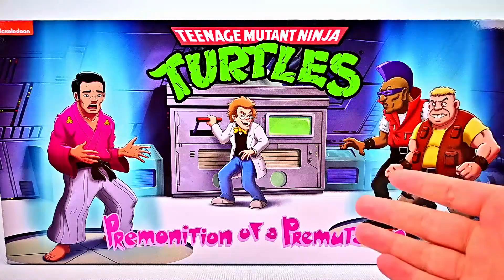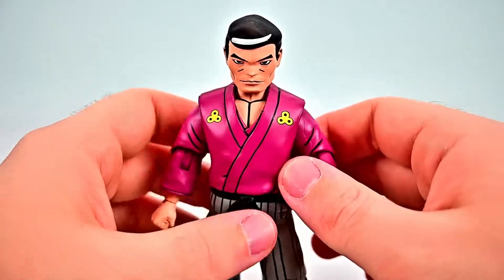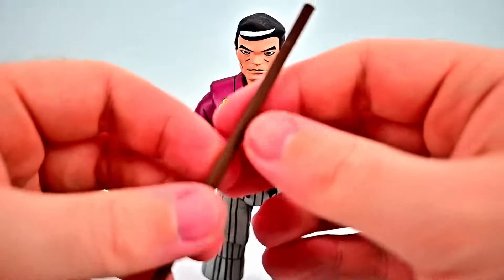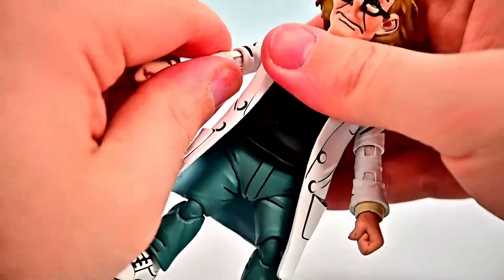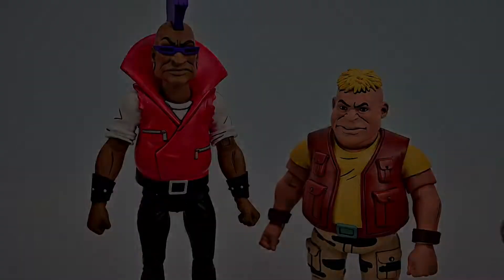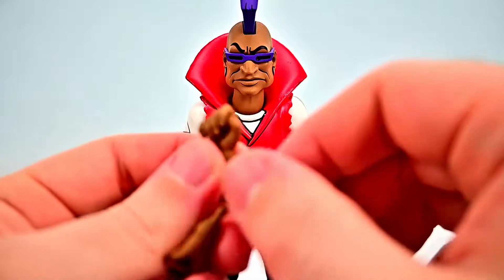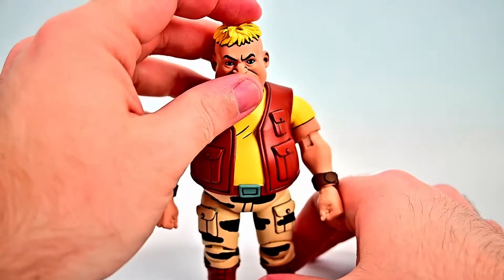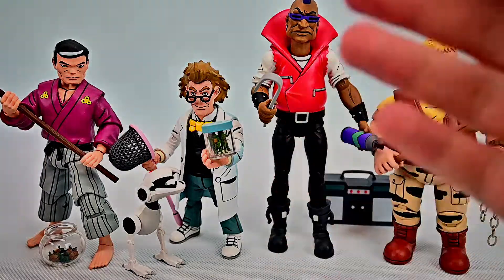NECA TMNT SDCC Pre-Mutation 4 Pack Review!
Today I review the SDCC 2022 NECA Teenage Mutant Ninja Turtles Premonition of a Pre-Mutation 4-Pack with action figures of Hamato Yoshi, Baxter Stockman, Bebop, and Rocksteady in their human forms!